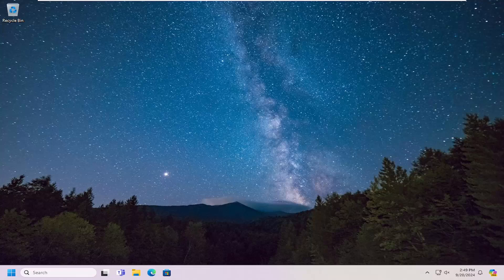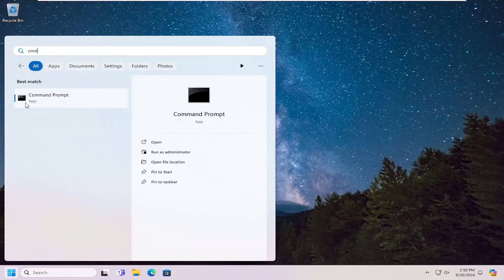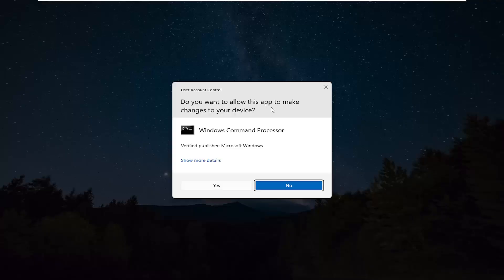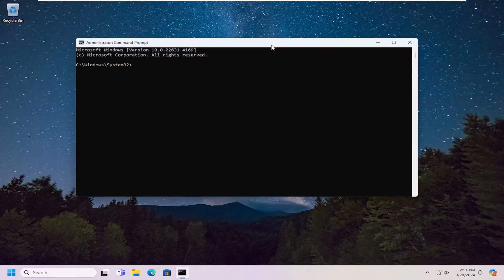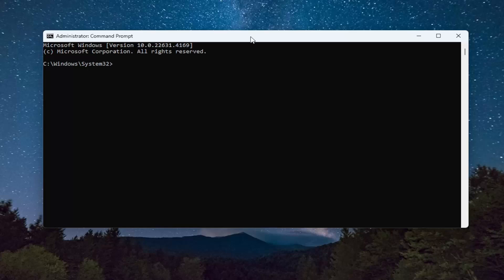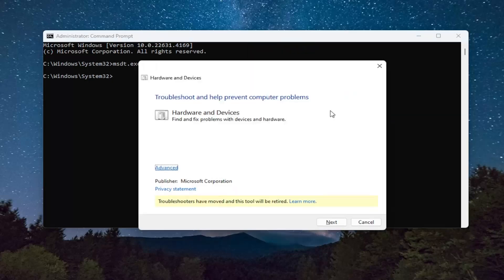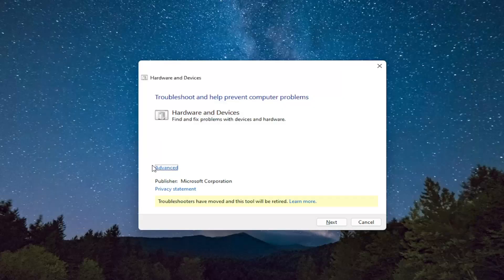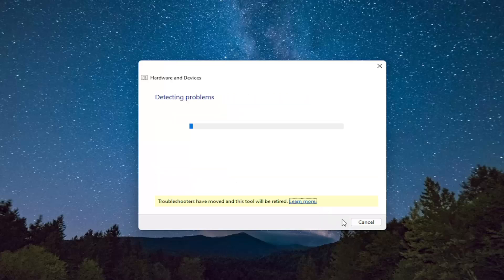Function Key for Brightness Not Working in Windows 11/10 [Solution]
Command Used: msdt.exe -id DeviceDiagnostic

You may usually get eye strain or headaches when the brightness of your laptop or PC monitor is too low. Issues like this can be easily solved by adjusting the brightness with a simple press of the brightness function key.

However, things get tricky if this key does not work anymore or has stopped functioning. In such cases, you may need to take a few steps in order to fix the brightness function key not working on Windows PC.

Are you frustrated because your brightness button is not working? Whether you’re using a laptop or desktop, being unable to adjust the brightness control can be quite annoying. This issue can arise due to several reasons, from outdated drivers to software glitches. Fortunately, there are simple solutions to fix brightness button issues. In this tutorial, we’ll guide you through four effective methods to restore your brightness control and get your screen back to the perfect setting.